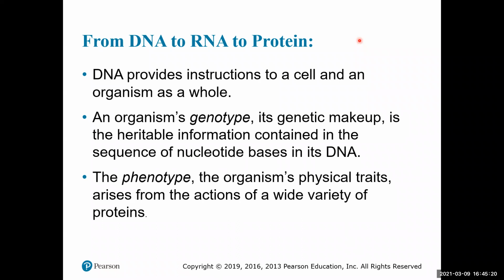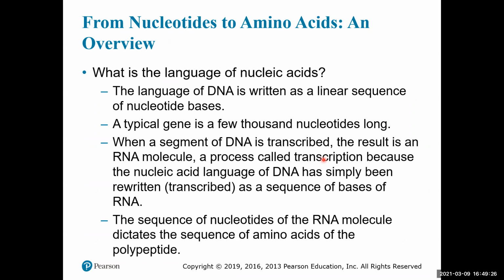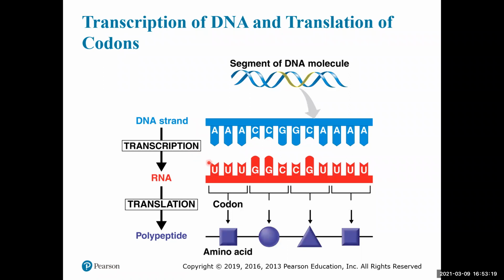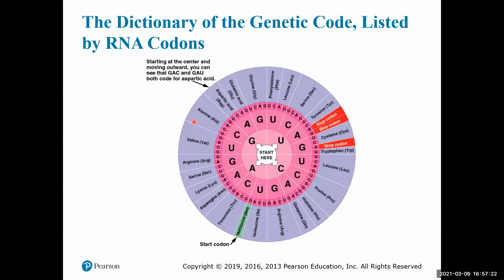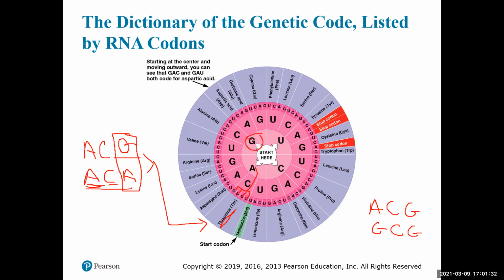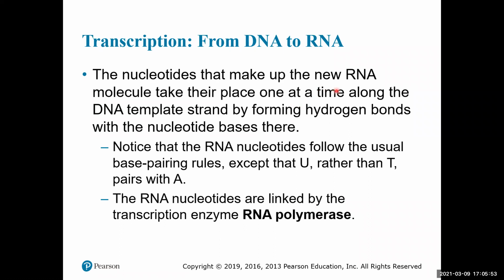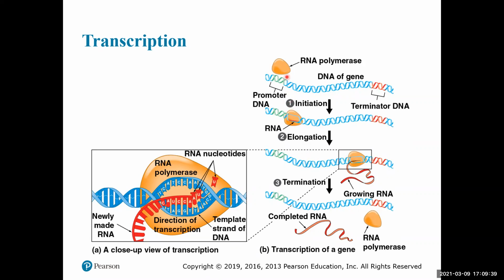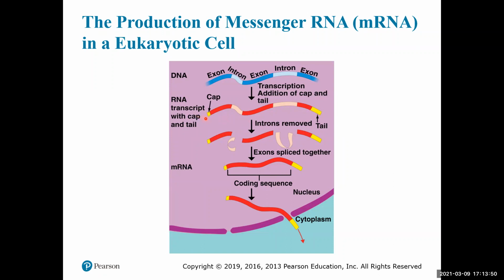Chapter 10: DNA Transcription